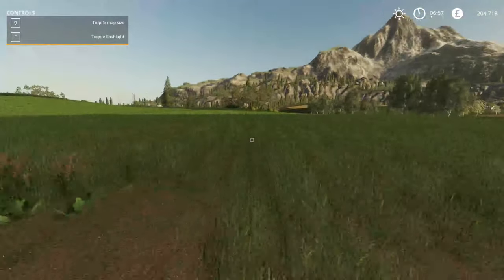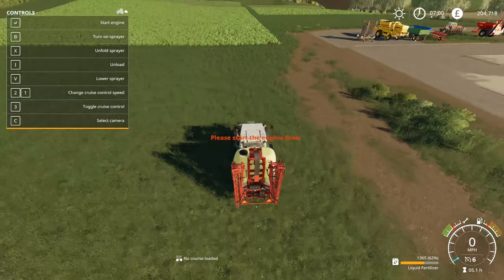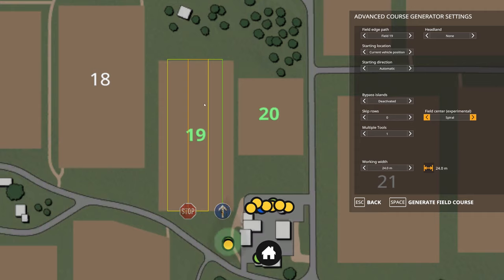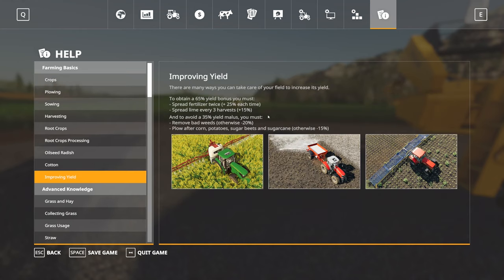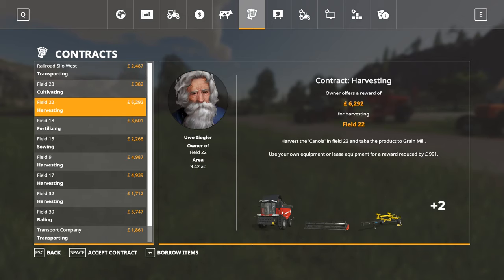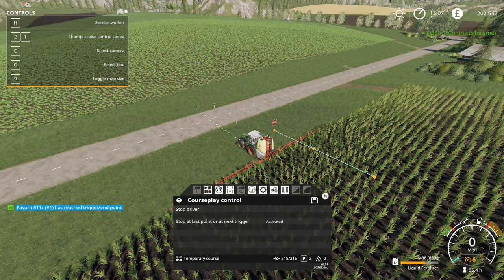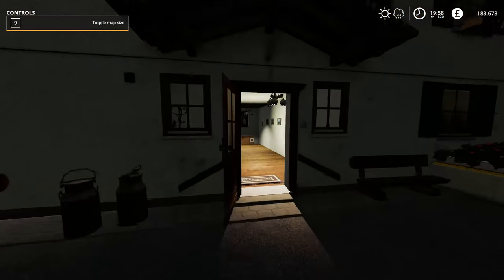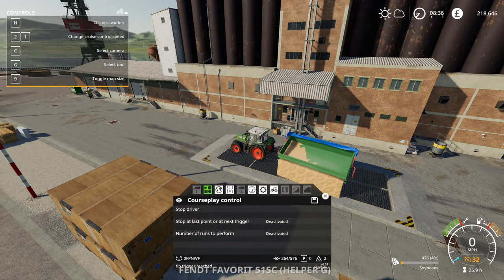Farming Simulator 19 Automation E03 - Fertilizer and Improving Yield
Time to improve the yield of our harvest with fertilizer and more automation!